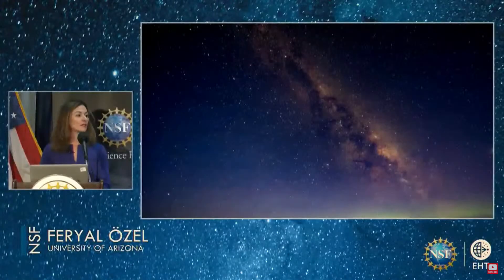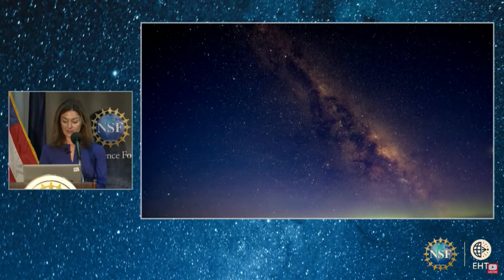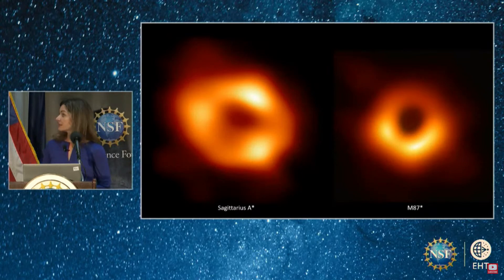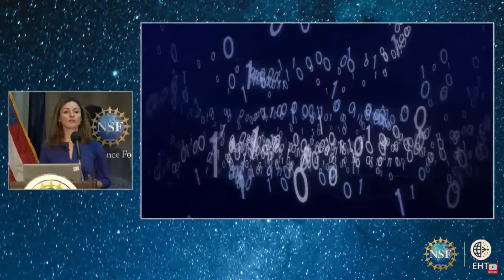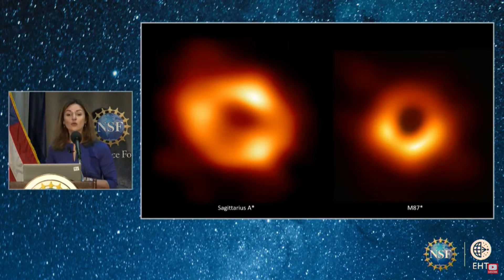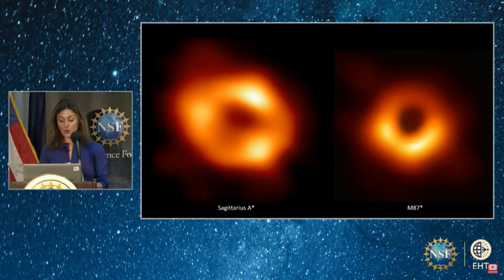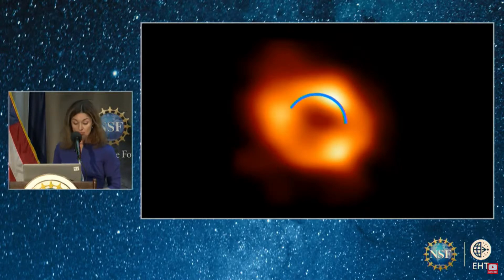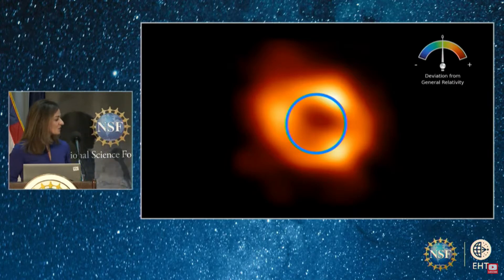The Milky Way’s Black Hole! (FIRST Image Revealed)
Astronomers from the Event Horizon Telescope project unveil an image of our galaxy's black hole, called Sagittarius A*.